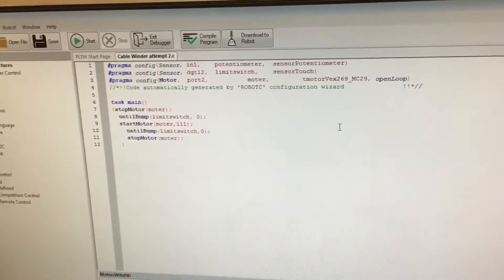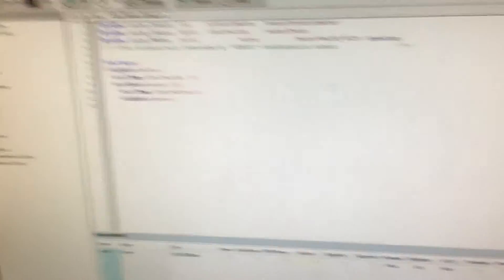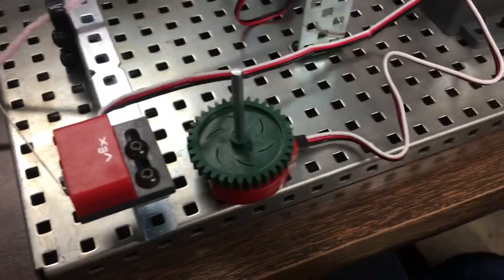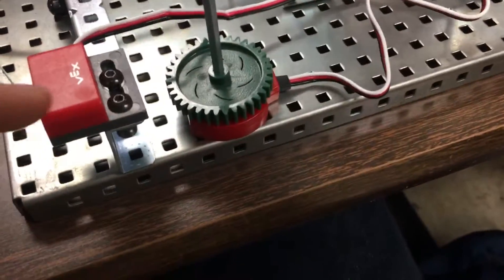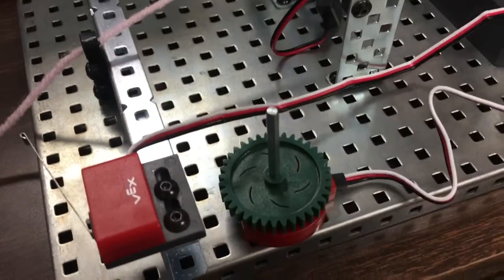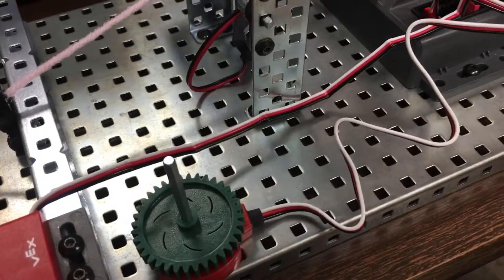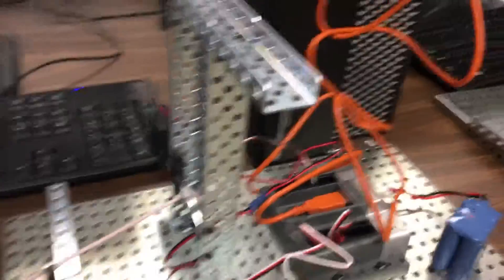PoE VEX Cable Winder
A school project for Principles of Engineering.